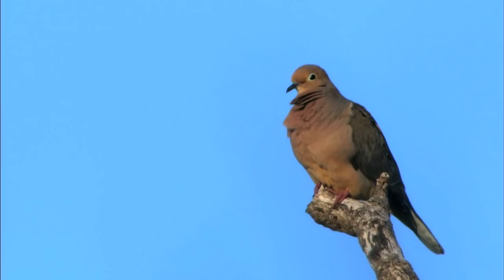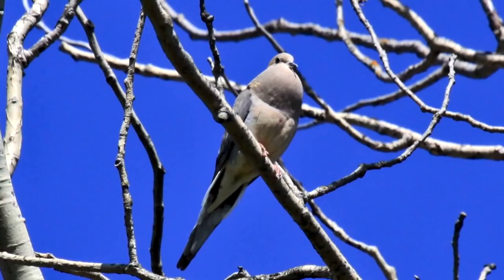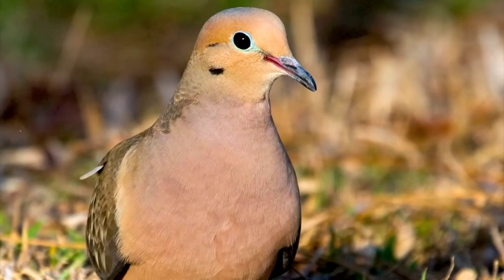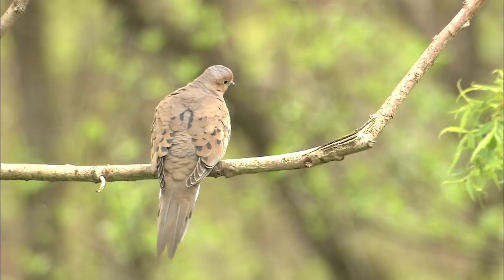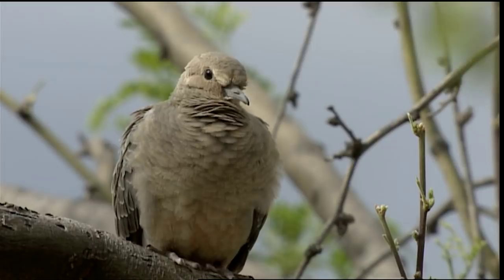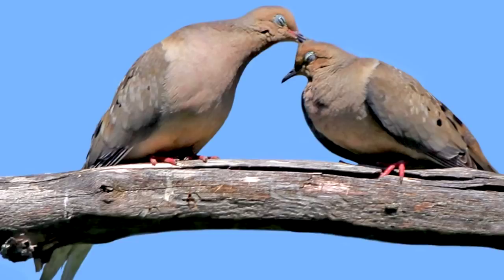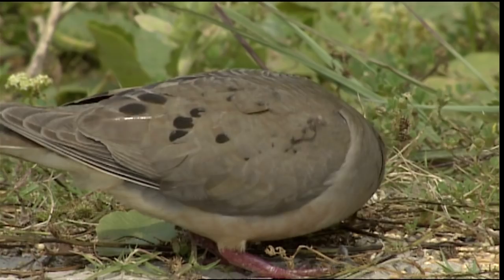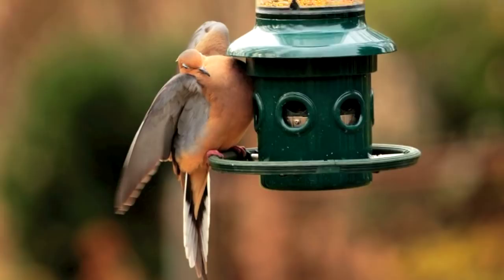Mourning Dove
This common bird can be uncommonly interesting--if you know the facts. Watch this video to find out what you didn't know about this backyard visitor. to learn more about all your favorite birds!